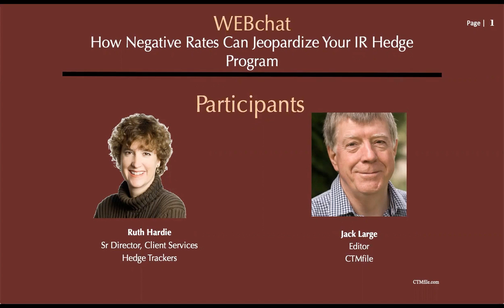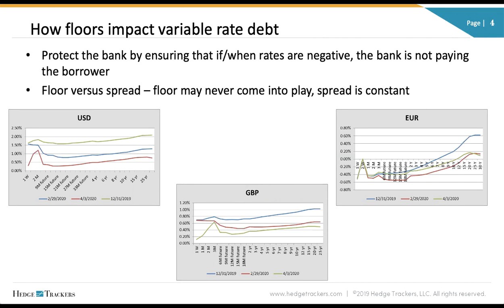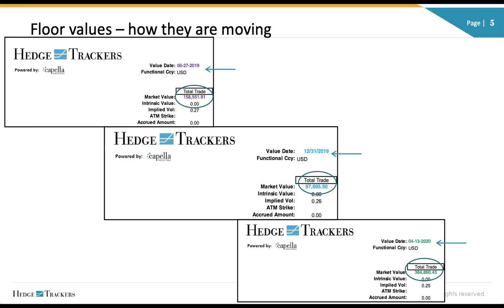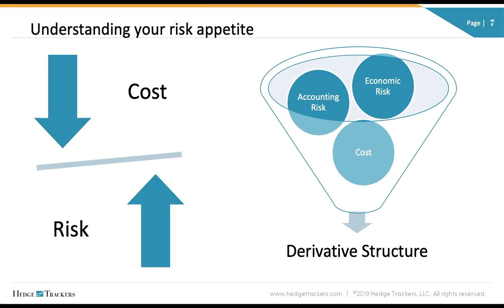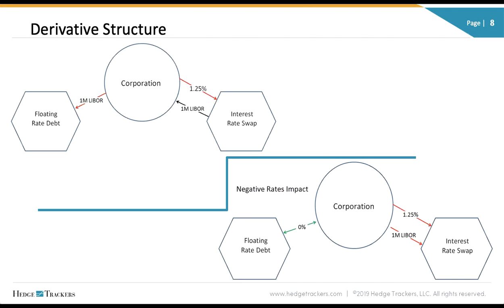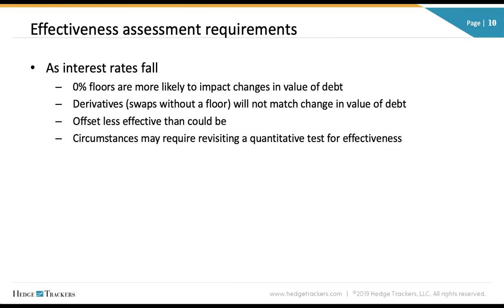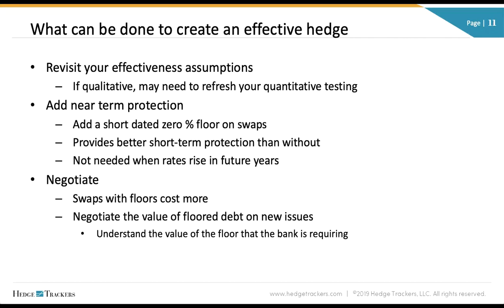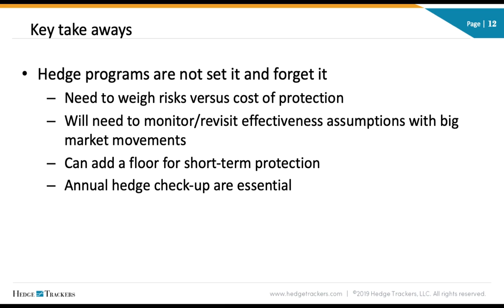How Negative Rates Can Jeopardize Your IR Hedge Program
0:38 4 major factors in IC hedging and accounting
1:36 Variable Rate Debt
1:45 - How floors impact variable debt
4:00 - Floor value – How they are moving
6:12 Protecting volatility
6:15 - Understanding your risk appetite
8:06 - Derivative structure
11:41 You didn’t match the floor, so what do you do now?
11:45 - Effectiveness assessment requirements
14:11 - What can be done to create an effective hedge?
16:45 - Key takeaways
18:28 Final comments
CTMfile take: Ruth Hardie’s advice on how to use floors and swaps to protect your company in today’s low interest/negative rates environment could save you loads.

Ruth Hardie, Senior Director, Client Services, Hedge Trackers explains how to when and where to use floors and other techniques to ensure that negative rates do not jeopardize your interest rate hedging programme